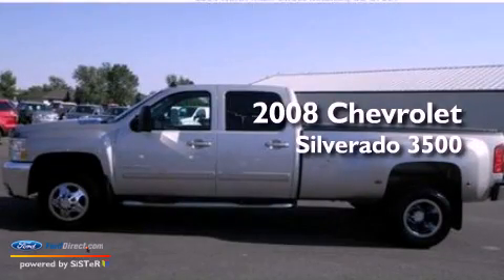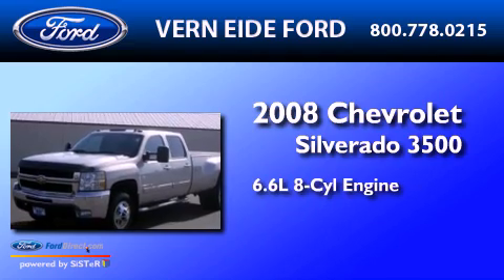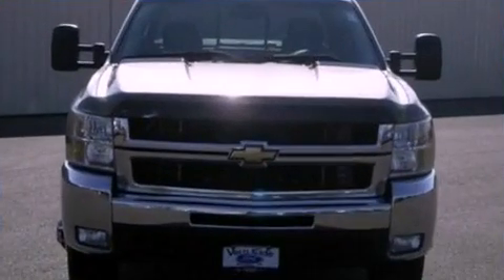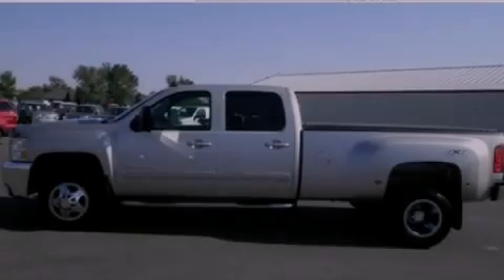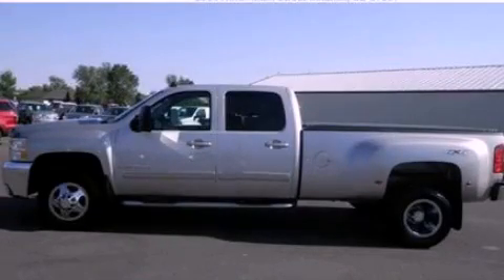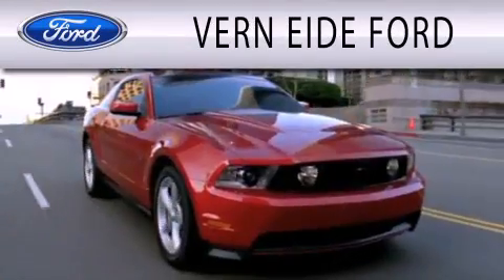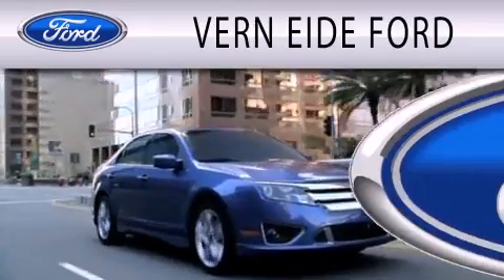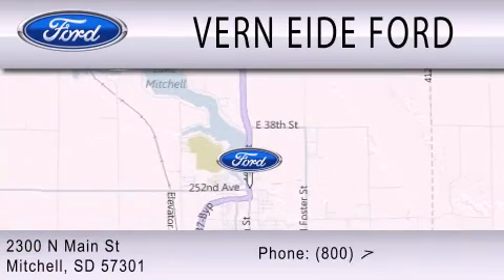2008 Chevrolet Silverado 3500 Mitchell SD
Year : 2008
 Make : Chevrolet
 Model : Silverado 3500
 Engine : 6.6L V8 32V DDI OHV TURBO DIESEL
 Trans . : 6-SPEED AUTOMATIC
 Exterior : TAN
 Miles : 114,500

 Stock : F92076A